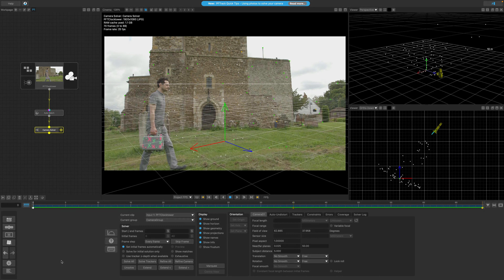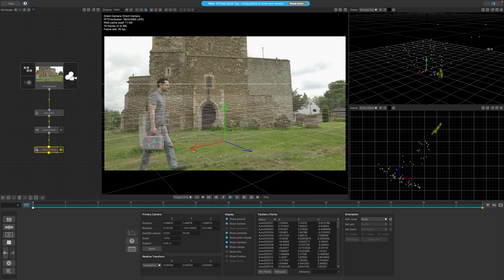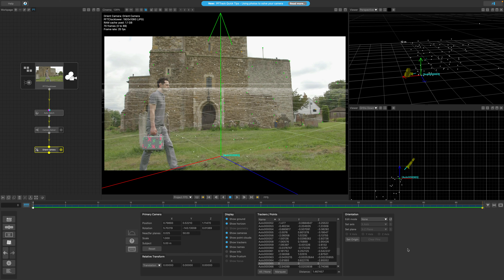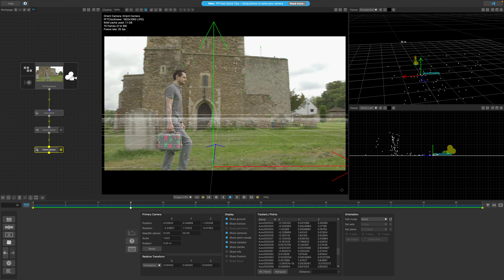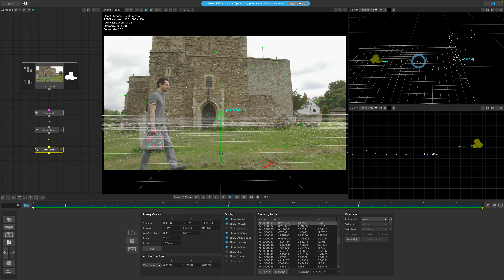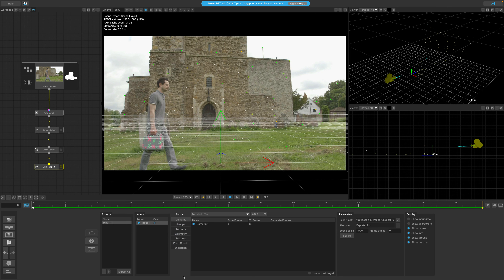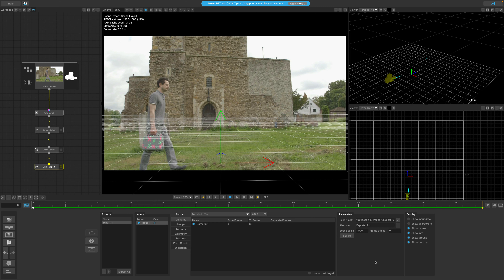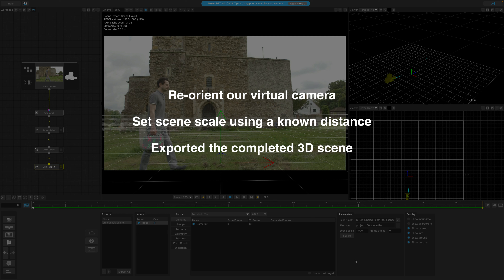PFTrack core concepts: 03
PFTrack core concepts course: Lesson 03! In this video, we'll cover how to reorient your virtual camera, correctly scale your 3D scene, and export your completed 3D scene.

DOWNLOADS

CHAPTERS

0:00 Intro
0:38 Adding the Orient Camera node
1:24 The Orient Camera node
1:49 Setting the ground height
2:19 Rotating the axis
3:42 Playing the aligned clip
3:55 Setting the scene scale
5:06 Using the ground plane
5:32 Adding the Scene Export node
6:40 Scene Export brief overview
7:20 Adjusting the export
7:50 Export destination
8:48 Exporting your 3D scene
8:58 Outro
LINKS